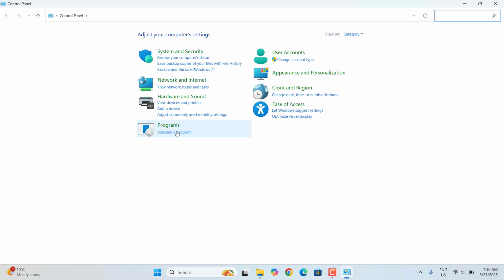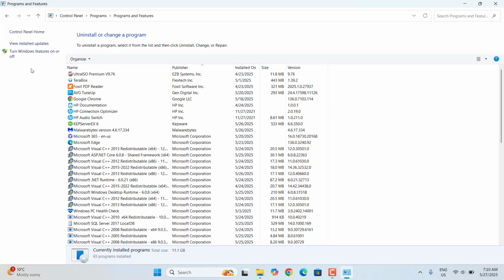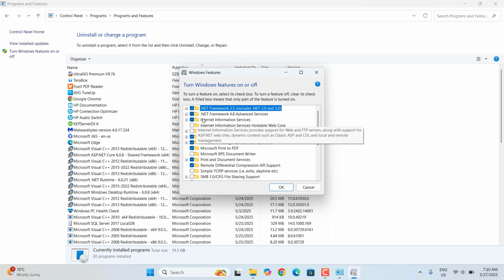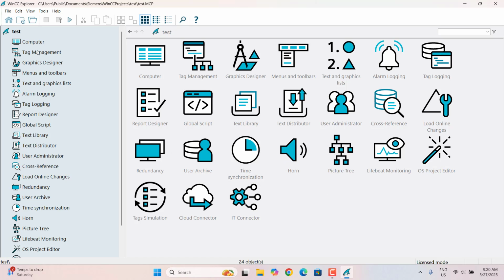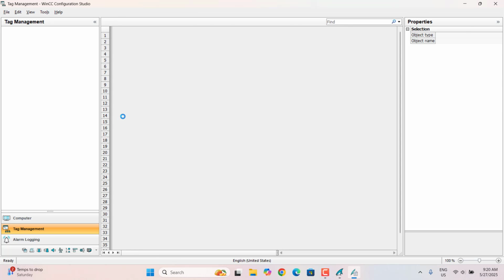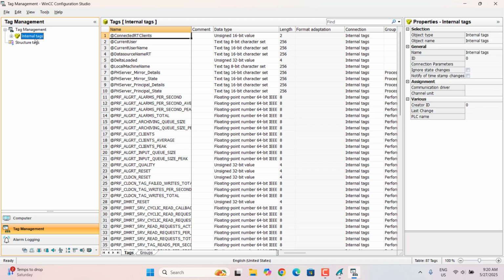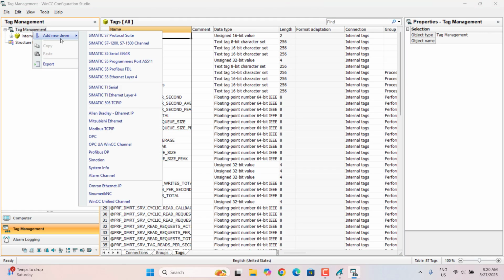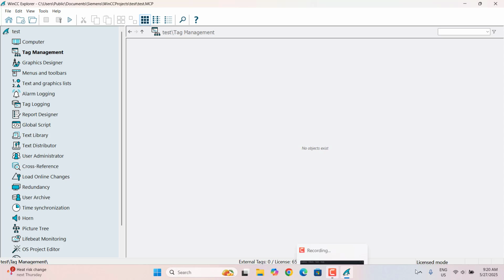Siemens WinCC 8.1: Full Installation and Setup Guide (2026)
In this comprehensive tutorial, we walk through the complete installation and setup of Siemens WinCC V8.1. Whether you are a SCADA beginner or an experienced automation engineer, this step-by-step guide covers everything from hardware prerequisites to first-project configuration.

0:00 Intro & System Requirements
0:45 Prerequisites (SQL Server & IIS)
1:30 Running the WinCC 8.1 Setup
3:15 License Manager (ALM) Configuration
4:10 First Project Launch & Verification
4:50 Summary & Troubleshooting Tip